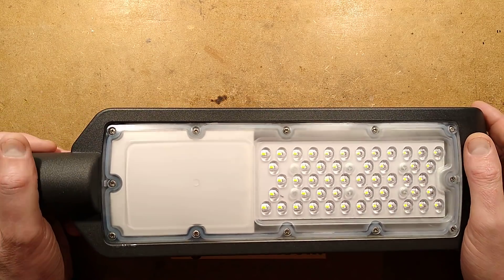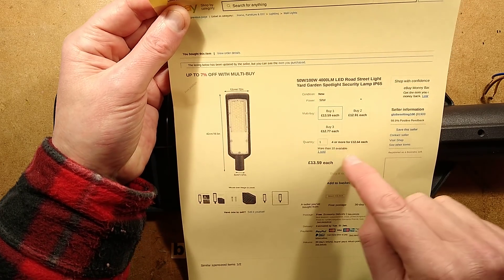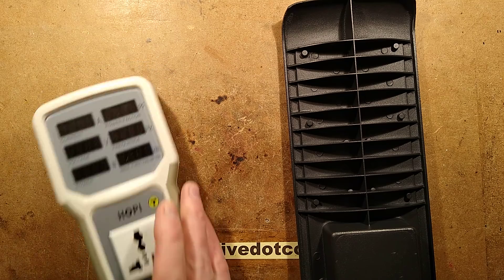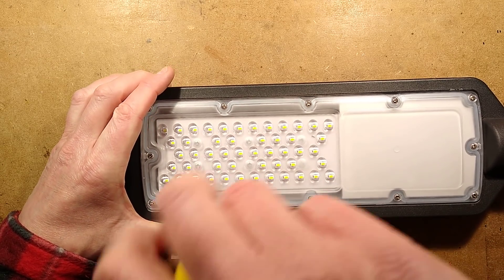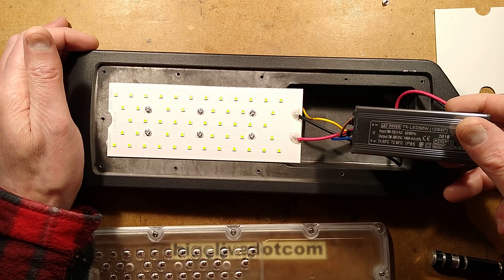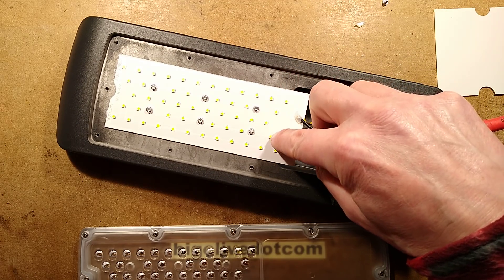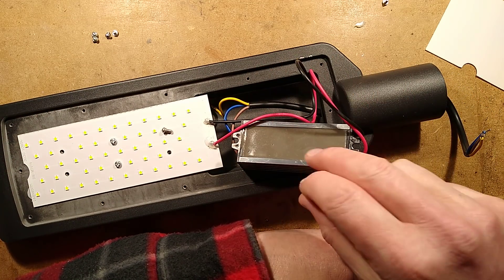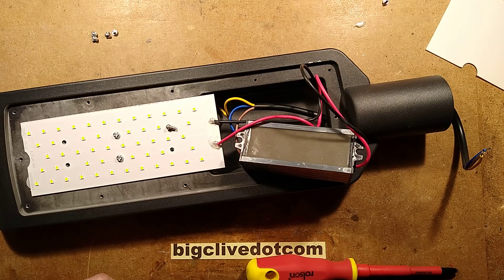DIY Chinese street light kit.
This is actually sold as a complete product ready to go, but as with many of these things you really have to treat it as an unfinished product and do all the final bits yourself.
It does offer very good value for the components though, and is an ideal base for many personal outdoor projects.
I wonder where these are actually used in real life.  Do people install them as wall mounted alley lights in China or even as pole mounted lights for actual path or street lighting?
Some afterthoughts...
The screws that hold the LED panel onto the back of the housing were very short and two stripped their threads while being tightened without excess force.  Not sure the size, but an M3 screw wasn't a direct fit.
The earth connection was the same screw and the same inadequate tapped hole as it often is.  The factories that make these don't seem to understand that attaching the earth is supposed to mean a solid electrical connection and not just to keep it loosely out the way.
For those that will inevitably say that it will be grounded by the pole or wall bracket it's mounted on, there may not be a ground on that either.  Especially a wall bracket.
If using this panel I'd downgrade the driver to 20W, attach the earth connection properly and check that the panel retention screws were holding it in place properly, replacing them if necessary.

Other than that, the fitting is an interesting twist on the older units with classic 1W LED beads and discrete lenses.  The use of a traditional driver is interesting, as I was expecting it to be a DOB PCB (Driver On Board) using the simple current regulation chips.
The seal on the front looks decent and theoretically the position of the flex entry hole should prevent water ingress while allowing the fitting to breathe.